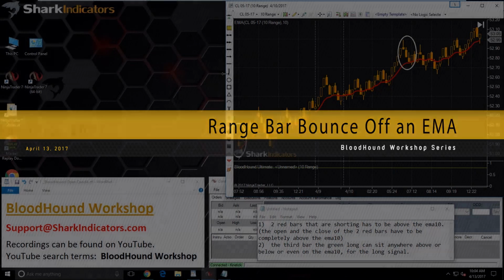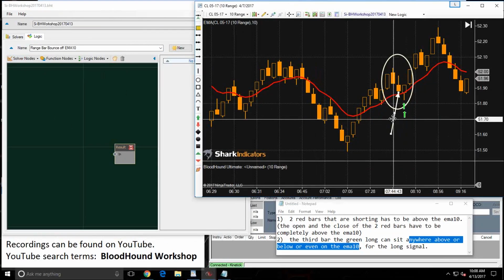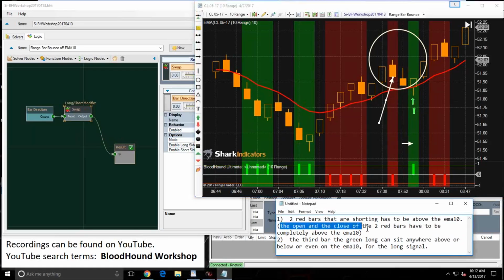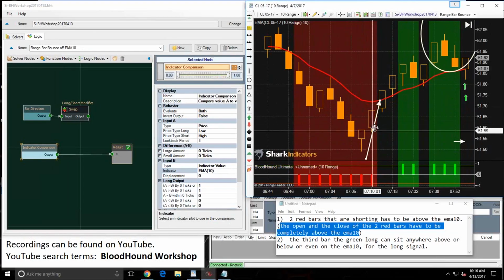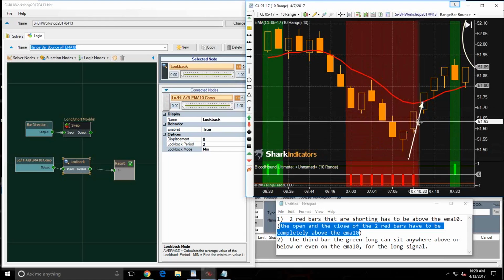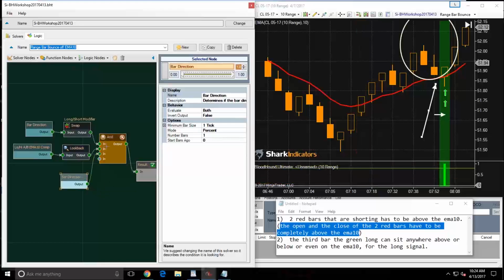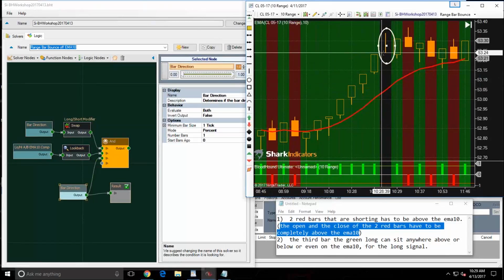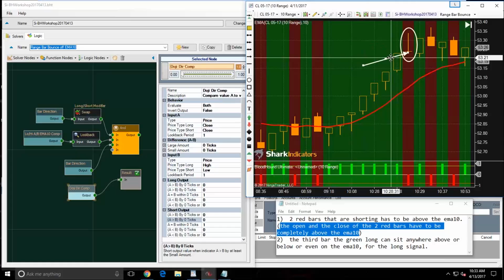BloodHound Workshop - Range Bar Bounce Off an EMA